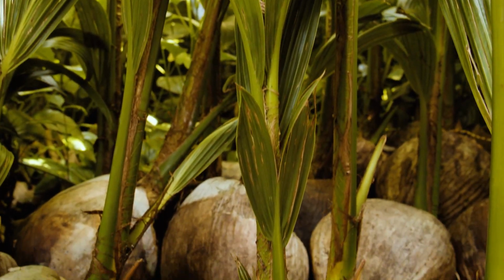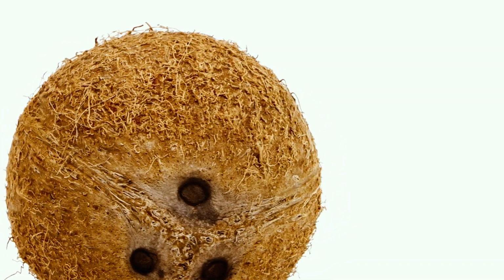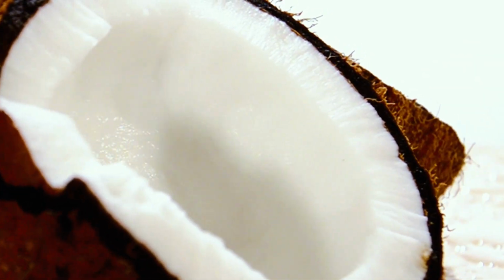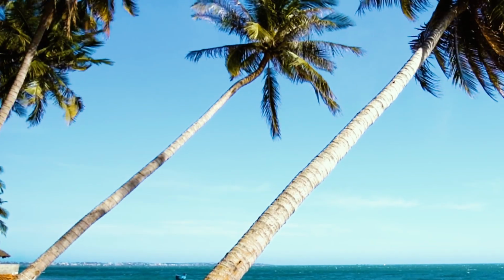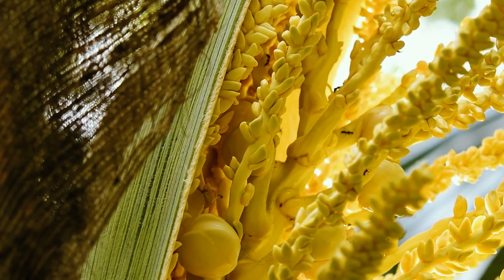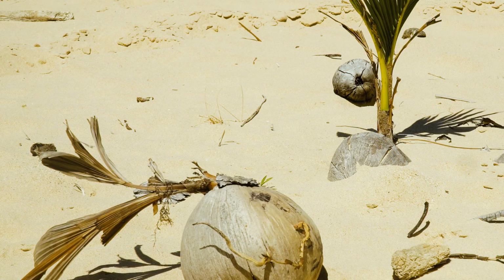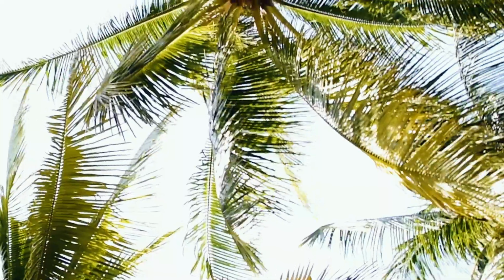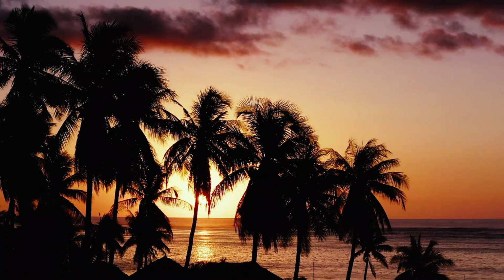Struggling with Change? Look to Nature.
All about coconuts. Let's take a look at these tropical trees and fruits, and see what lessons they can teach us about how to deal with change, and how everything has a purpose.

Enjoyed this relaxing video? Find more on the Headspace app!

Check out Headspace online!

Spring Watch - by Scott Sorenson & Chris Murguia
Crystals - by Scott Sorenson & Chris Murguia